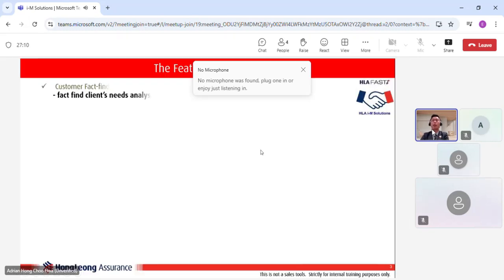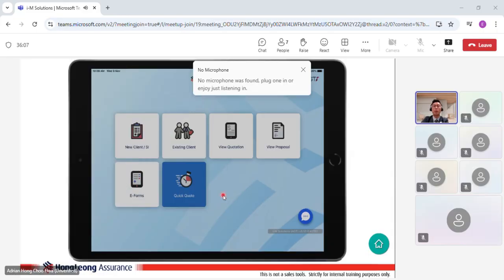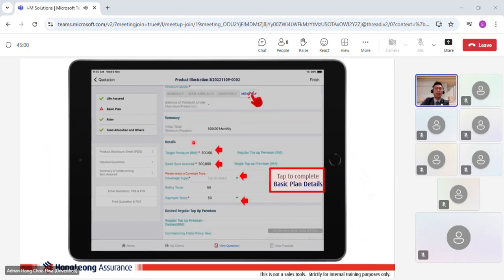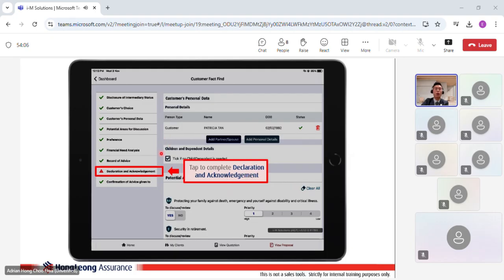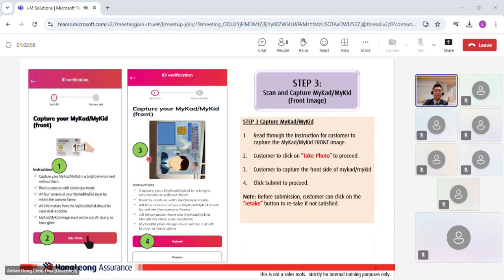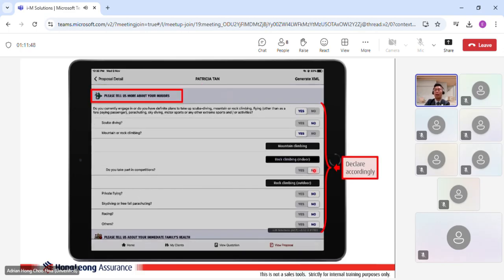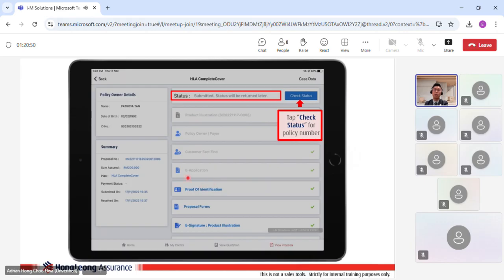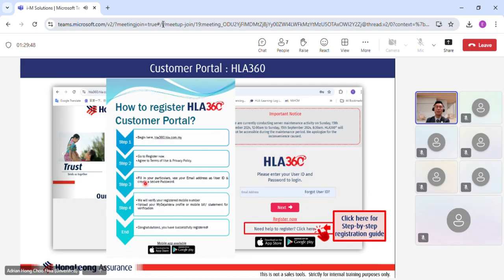iMS Workshop - New Business Submission Anywhere Anytime_18.11.24